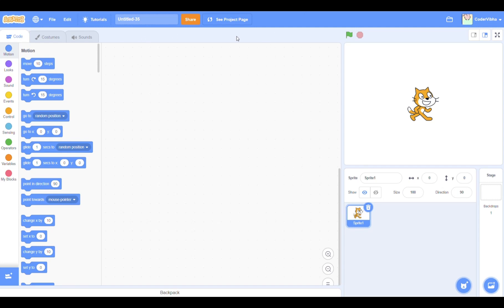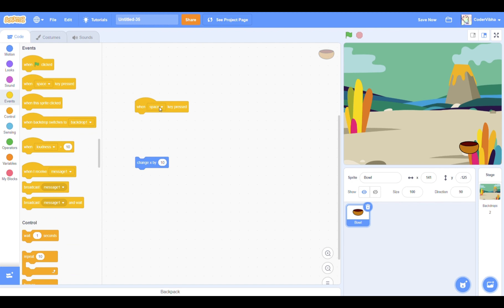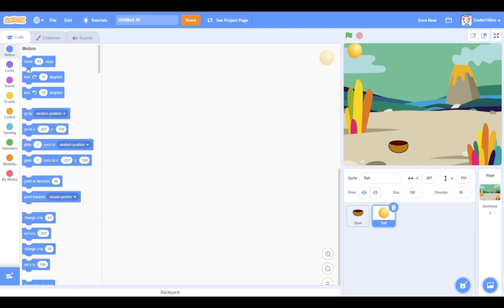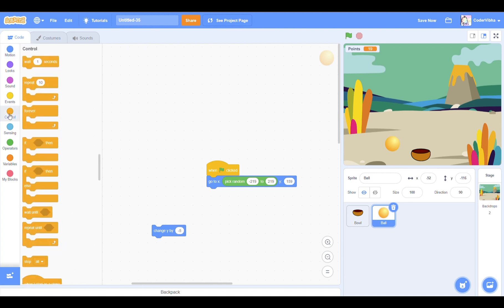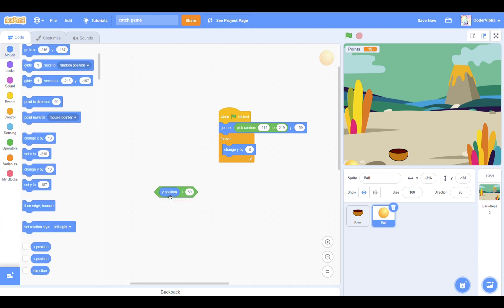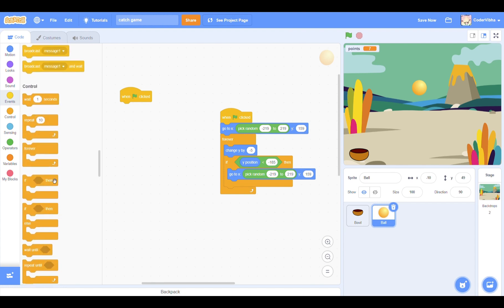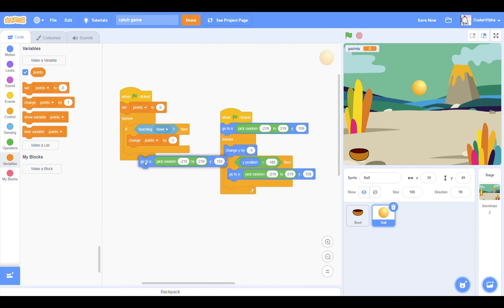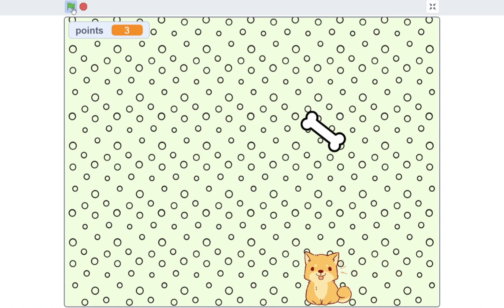Scratch Tutorial- Creating a catch game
Hello! In this video, I will be showing you how to make a catch game using scratch.